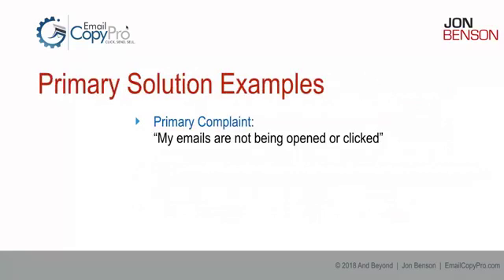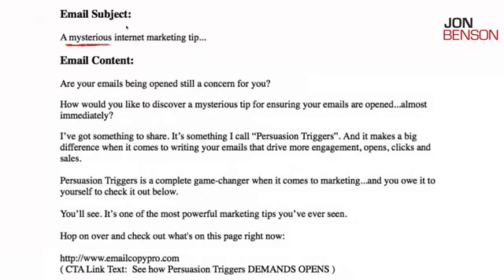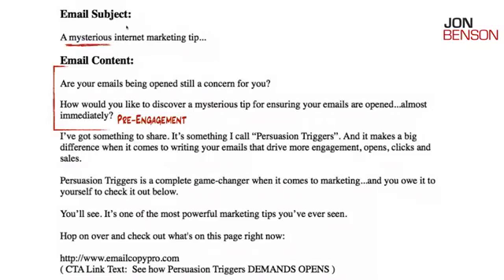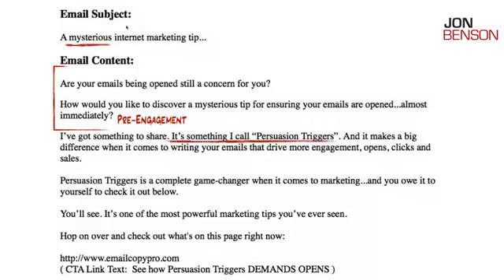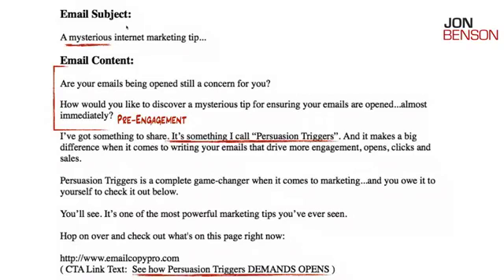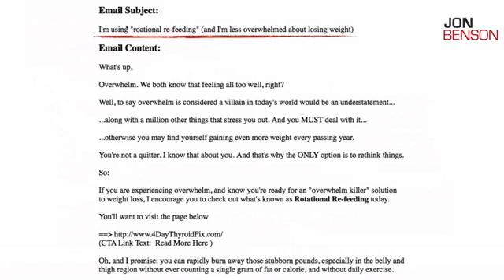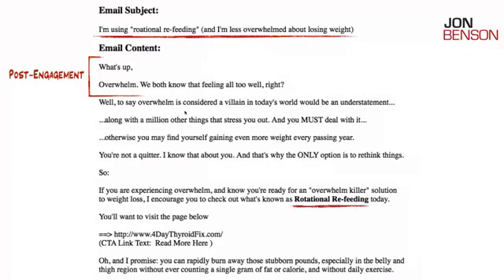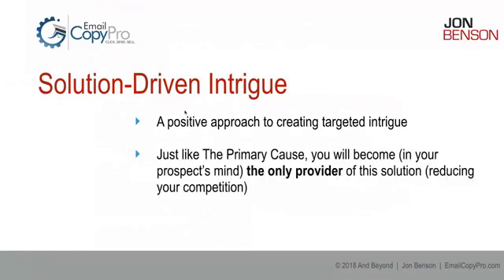greenshort 2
green short 2